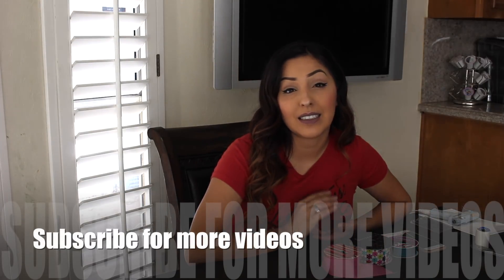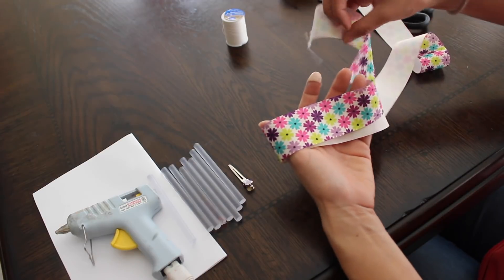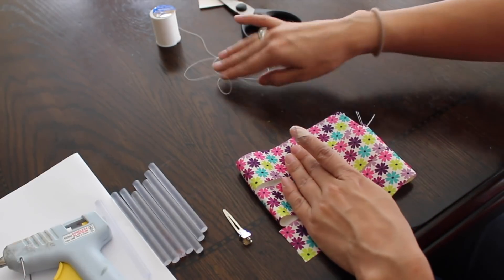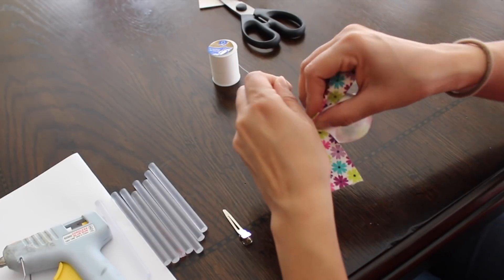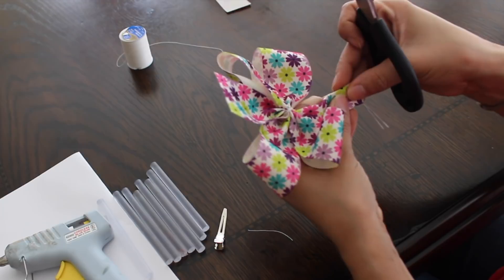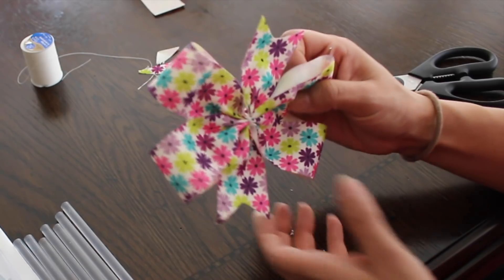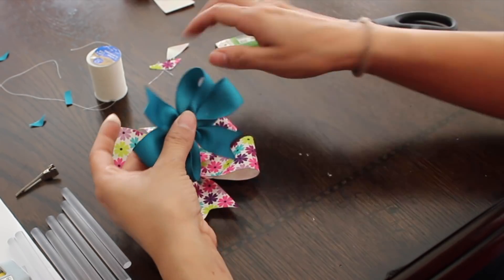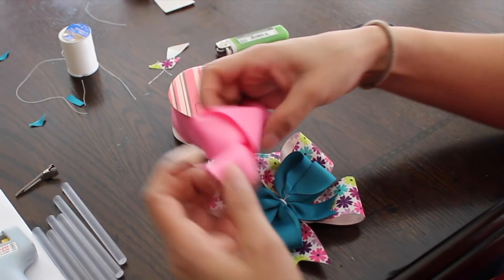EASY & SIMPLE Hair Bow Tutorial || NO SEW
Join me in creating a simple pinwheel hair bow tutorial!